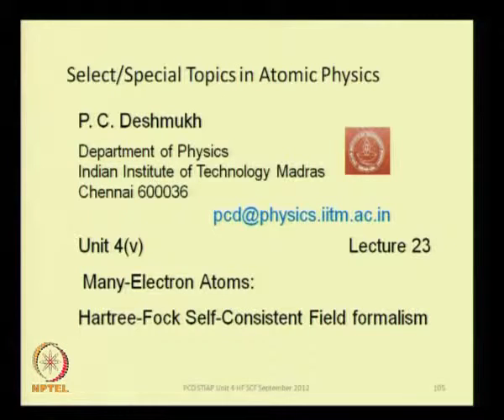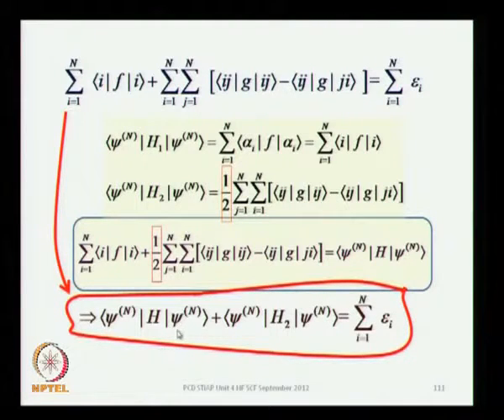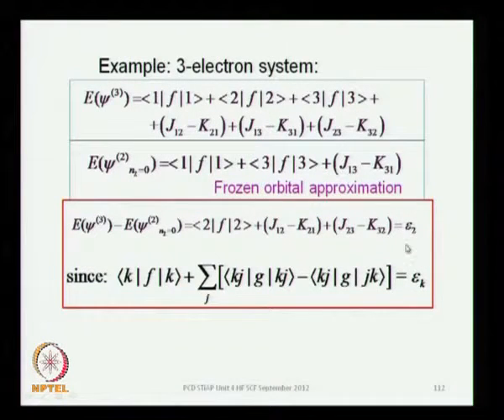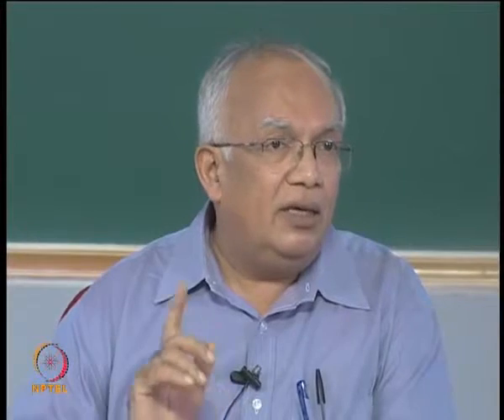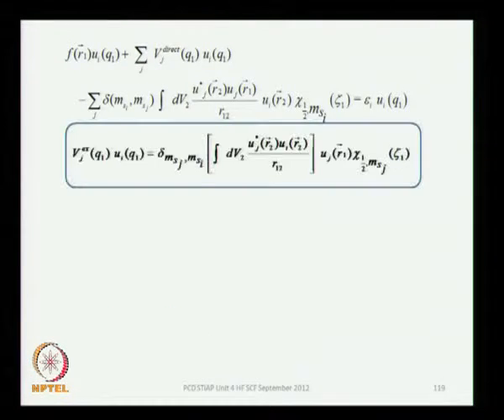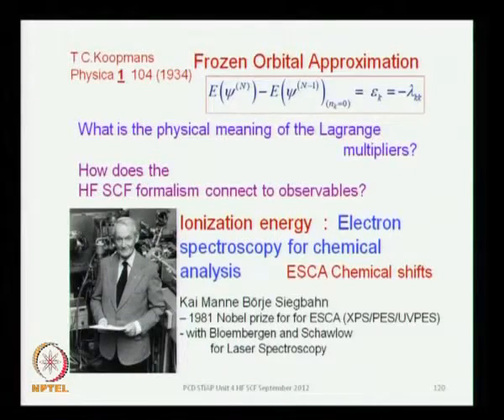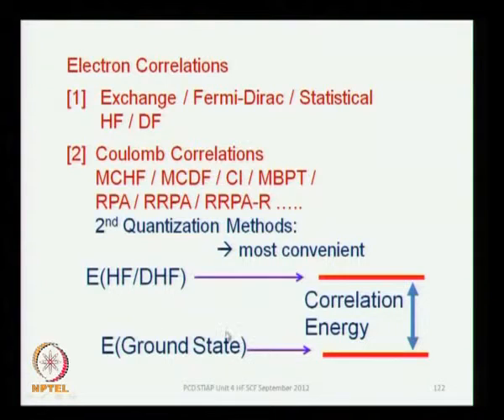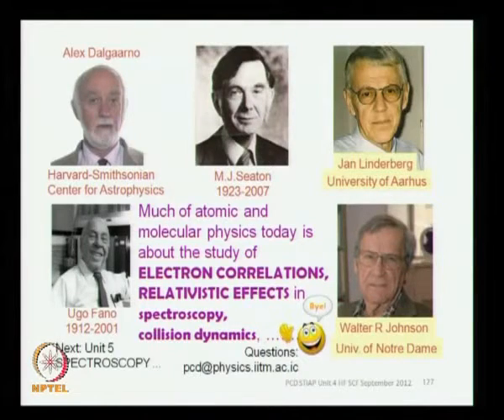Hartree Fock Self Consistent Field formalism - Part 5/5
Prof. P.C Deshmukh gives complete description on the Hatree-Fock theory.

Youtube link: This lecture comes as Mod 01 Lec 24 Hartree Fock Self Consistent Field formalism 5 in NPTEL website.